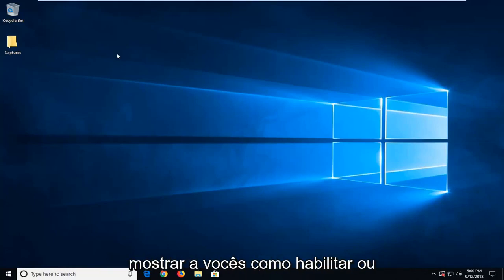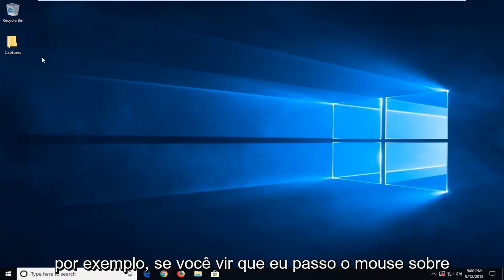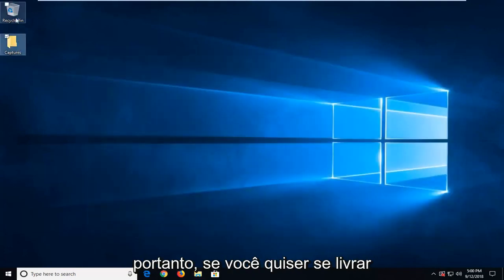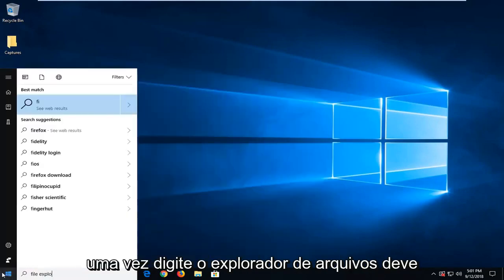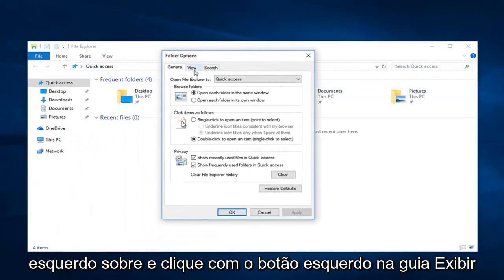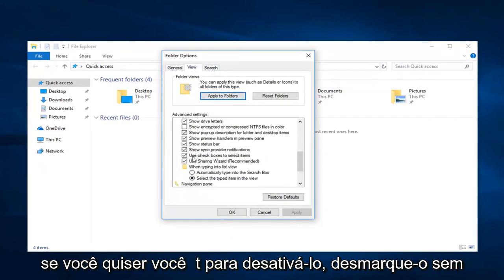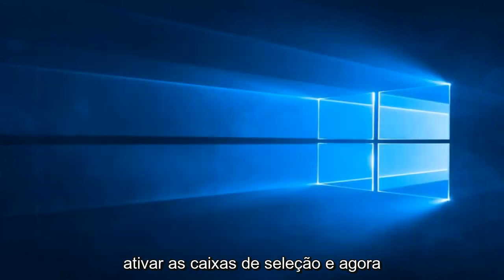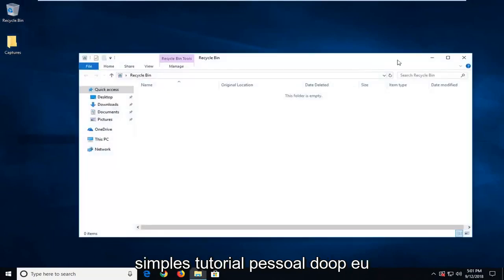Como tirar a caixa de seleção dos ícones no Windows 11/10?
Como remover as caixas de seleção do ícone do Windows no Windows 10 e no Windows 11.

Você deve ter notado que no Windows File Explorer, existem pequenas caixas de seleção à esquerda dos nomes dos arquivos ou pastas, que ajudam a selecionar itens para realizar operações de arquivos. Se você precisar selecionar itens não consecutivos para realizar qualquer operação de arquivos como Copiar, Mover, Excluir, Recortar, etc., essas caixas o ajudarão a selecionar os itens. Há também uma única caixa, à esquerda de ‘Nome’, que o ajudará a selecionar ou desmarcar todos os itens.

Você pode, se desejar, desabilitar ou habilitar essas caixas de seleção de acordo com suas preferências. Para fazer isso, vá para a tela inicial do Windows 8 e digite Opções de pasta. Clique nos resultados da pesquisa para abri-lo.